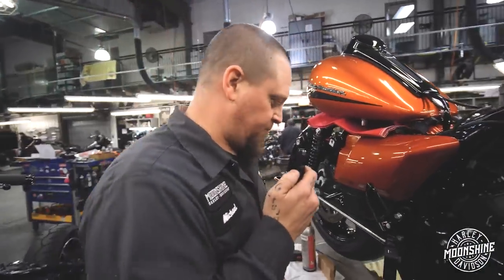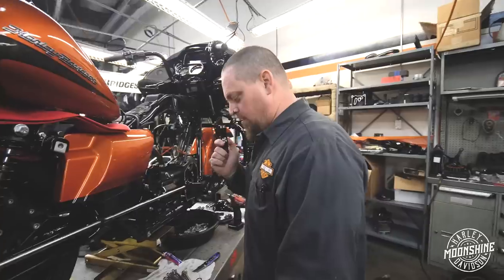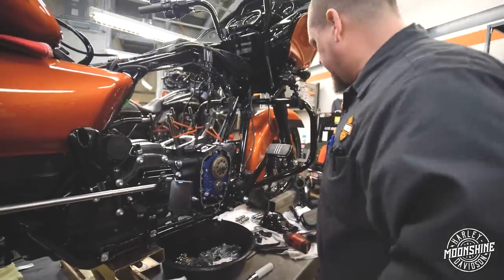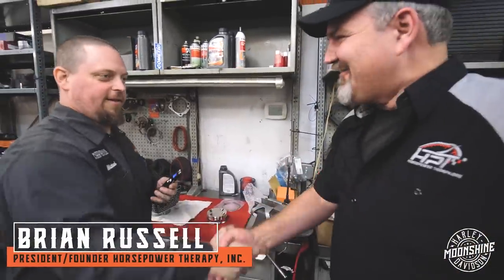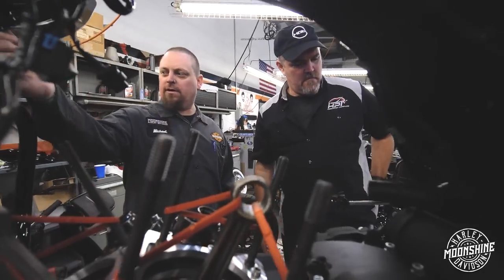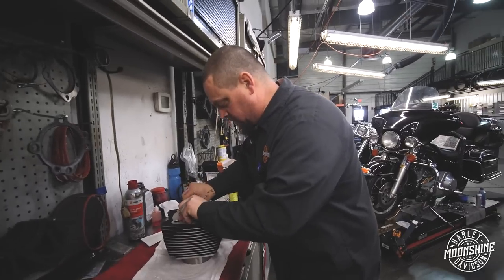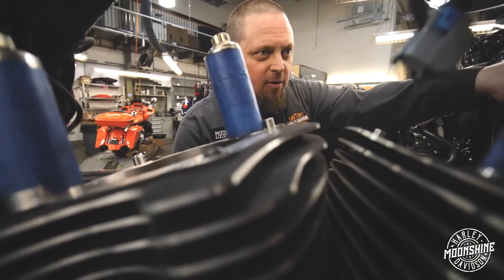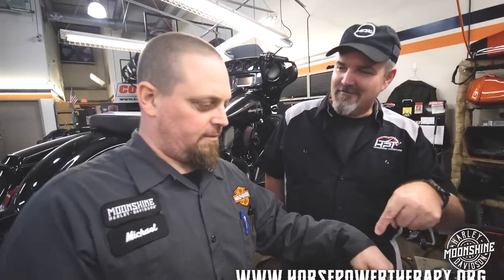Horsepower Therapy Veteran Bike Build | Part 1 The Motor Build (128") by Moonshine Harley-Davidson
In this series we partner with Horsepower Therapy, a non-profit serving our nation's veterans & their families members, build an awesome Road Glide with a Moonshine 128 Cam. Check back for the next videos in this series where we go over installing ThunderMax iRide Suspension (Part 2) and Custom Dynamics Lighting (Part 3).

Learn more about the work being done at Horsepower Therapy